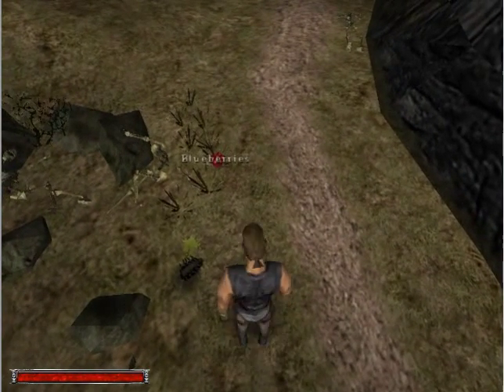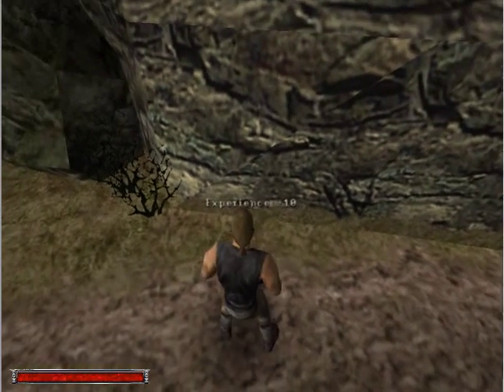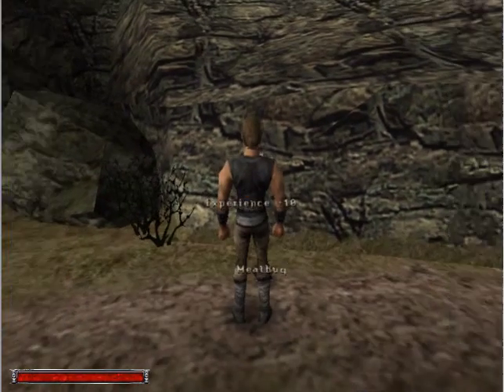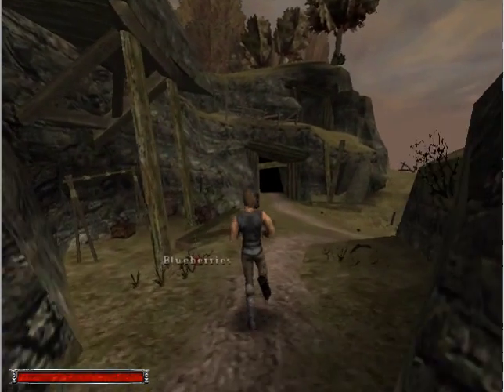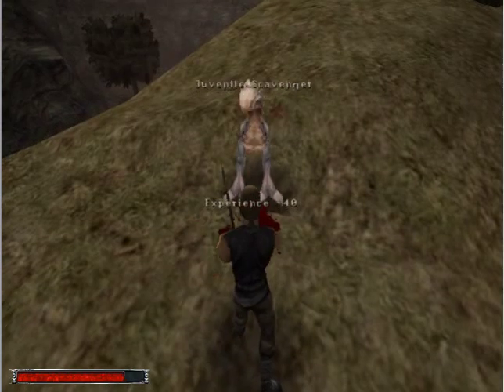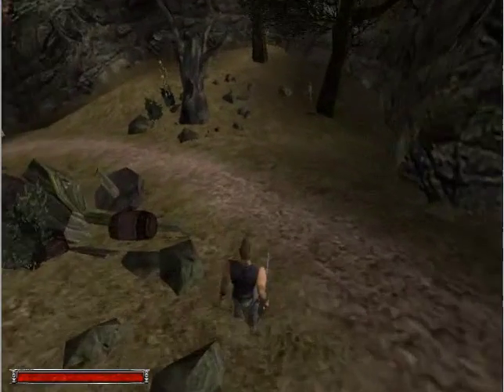Let's Play Gothic | 02 | Towards the Old Camp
Follow the yellow brick road... Follow the yellow brick road...